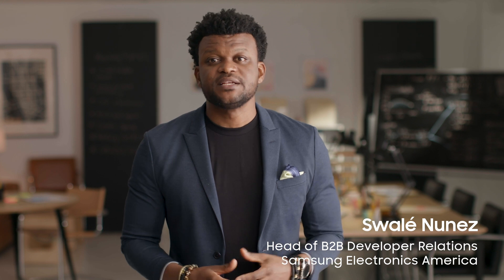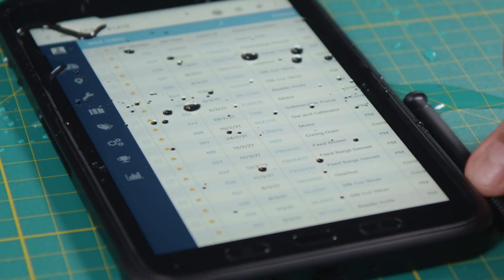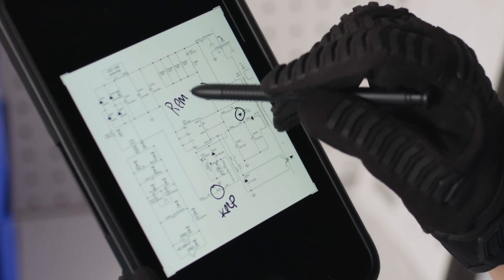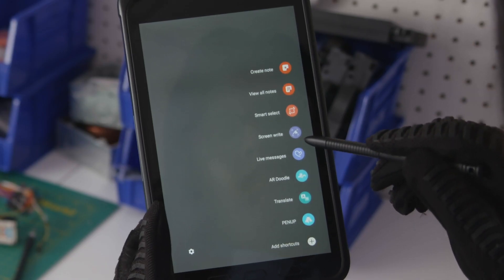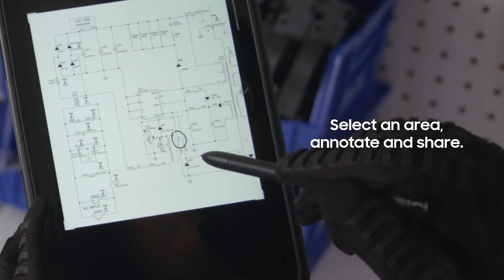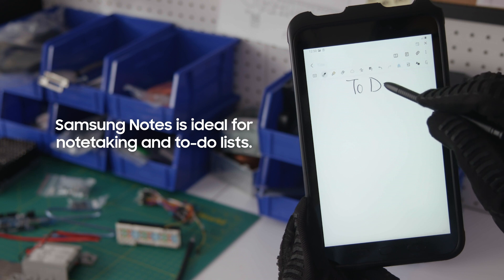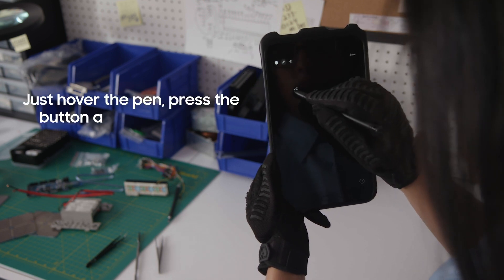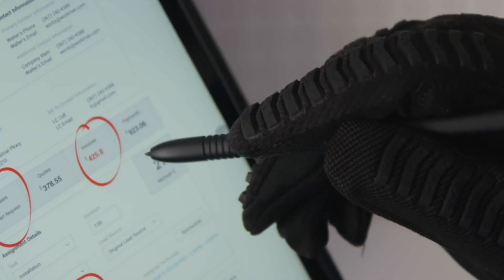How to use the S Pen on the rugged Galaxy Tab Active3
The Galaxy Tab Active3 is a tablet built for workers who operate in tough, real world environments. The rugged tablet features an equally rugged S Pen for on-the-go note-taking, form completion, signature capture or simply navigating in apps while wearing gloves.

Here’s some tips on how the S Pen supports on-the-go productivity with the Galaxy Tab Active3:
0:17 – Rugged and waterproof S Pen
0:25 – Working with gloves with an S Pen on the Galaxy Tab Active3
0:33 – Air Command and Samsung Notes tips
0:53 – How to use Smart Select to screenshot and annotate documents
1:14 – How to use Samsung Notes and create to-do lists
1:30 – Screen off memo and notetaking
1:42 – Sign a PDF with the S Pen